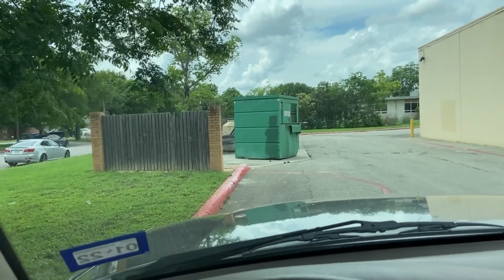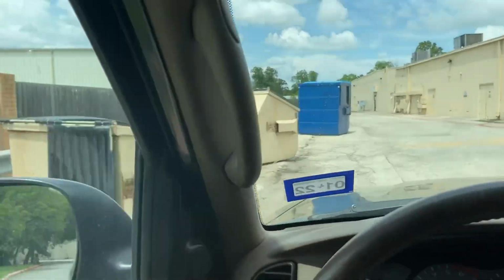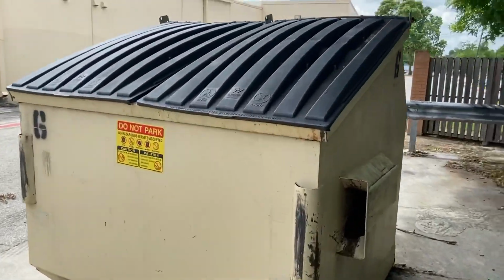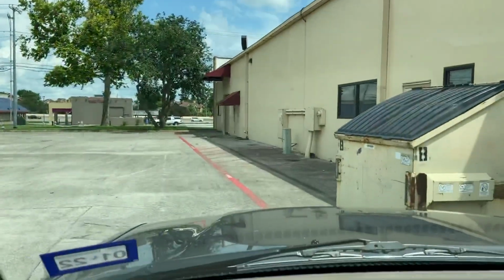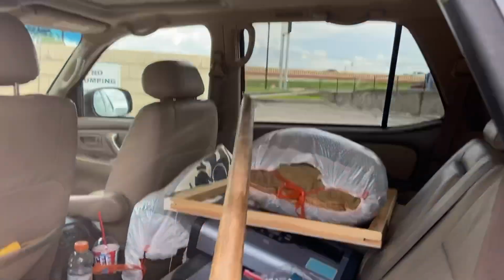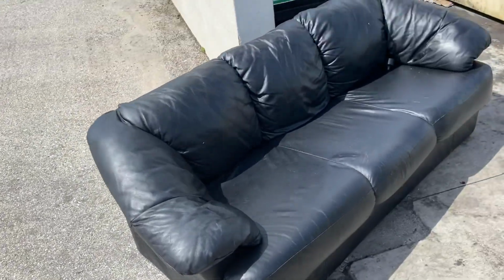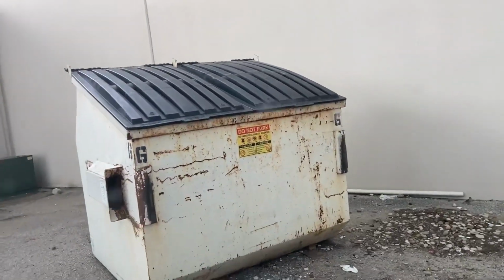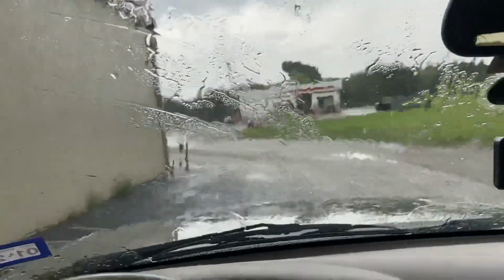Dumpster Diving - Some Cool Finds on my 150th Video!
I wanted to do something special for my 150th video on Dumpster Diving Life but instead I was greeted with a surprise find at one of the dumpsters!

So I decided to make this my milestone video and show you what was intentional left for a diver to find. It just happened to be me! It was a first for me in almost two years of dumpster diving.

The photo printer and calculator work
and the pillows are in like new condition! The safe I will keep and get a key to go with it. No, I haven’t opened it yet but if there is anything of interest inside I will let you know in another video. I seriously doubt there is anything inside. Call it intuition : )

I also went back for the small couch and the display at Spec’s. My wife loved the display for her potted flowers but passed on the couch : (

The couch will be sold or donated.

I hope you enjoy the video and thanks for all of your support for getting me to this incredible milestone. I could not have done it without you!

Keep on diving! Jay